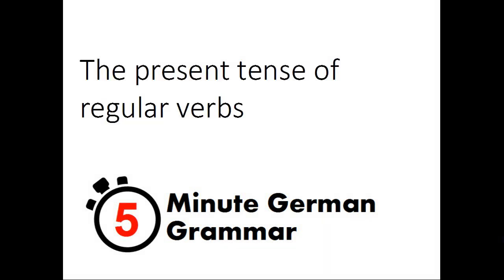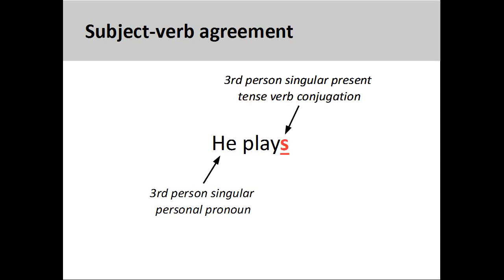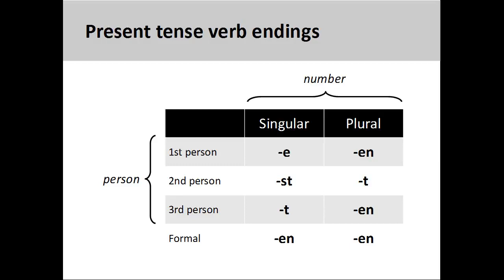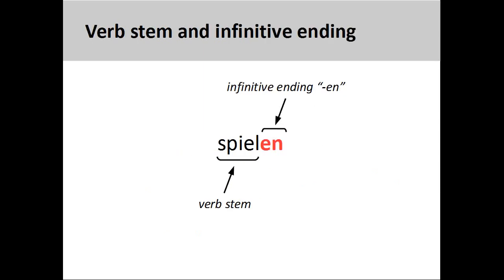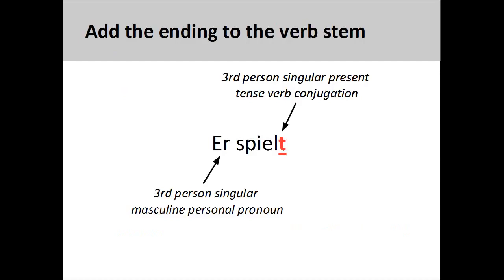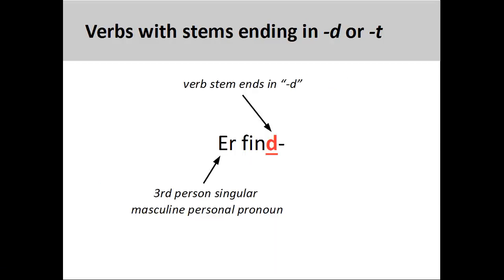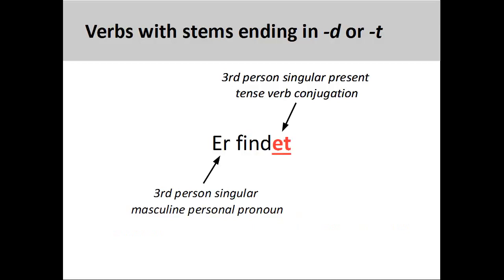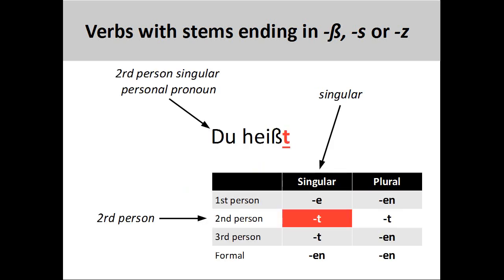Present tense of regular verbs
To Want to learn how to speak German more confidently and more fluently in your day to day life